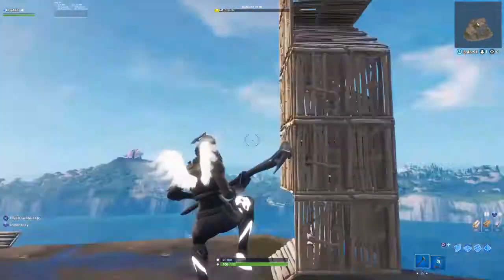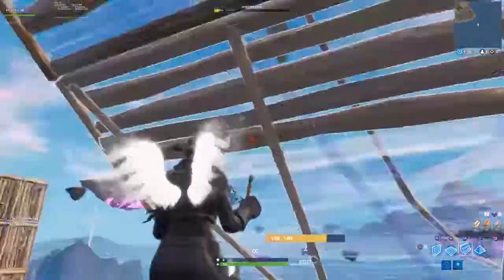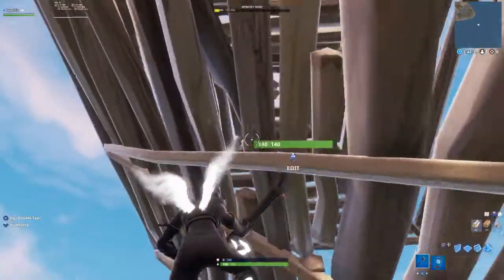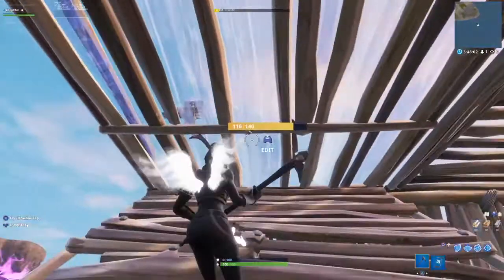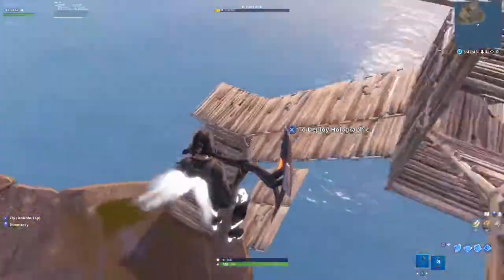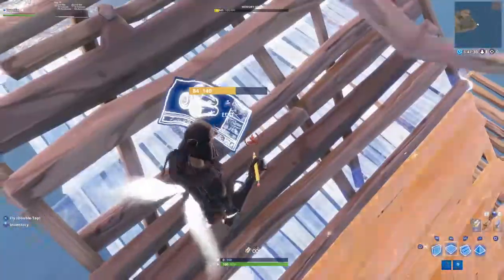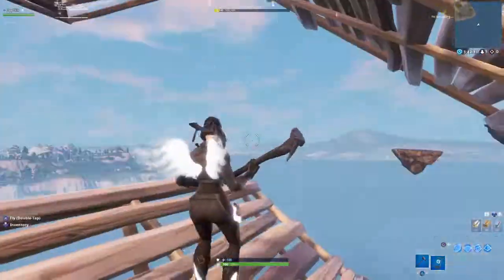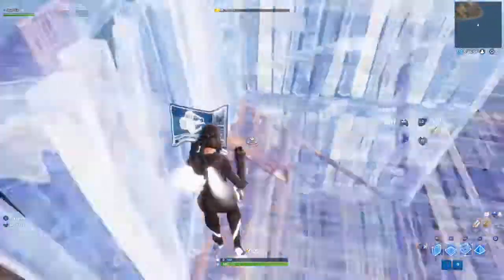High ground retake ENJOY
Hope you liked this video and i will start making more soon Thanks for liking and subscribeing